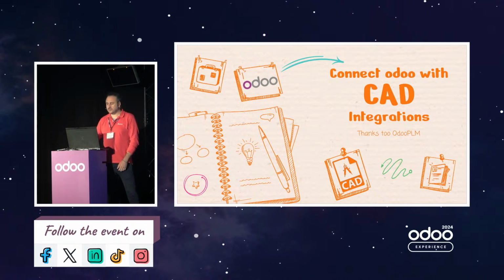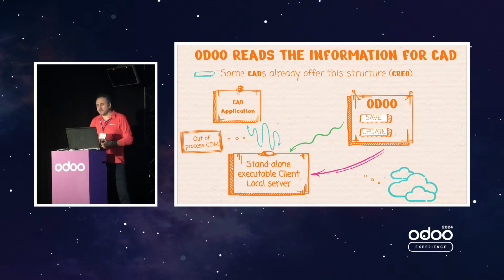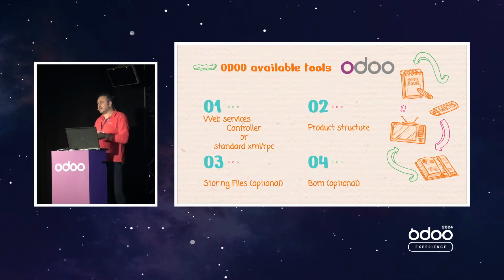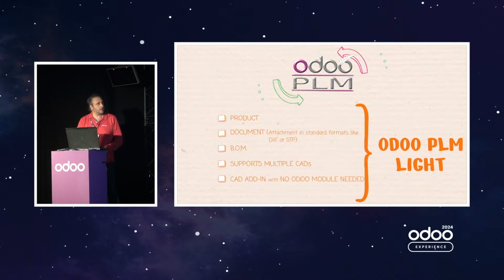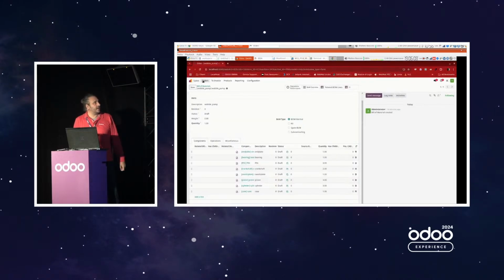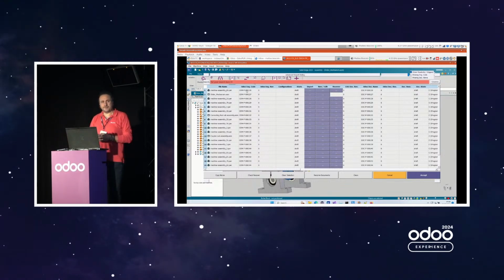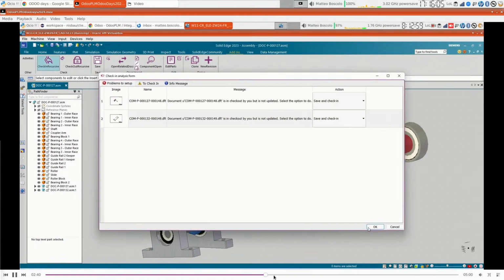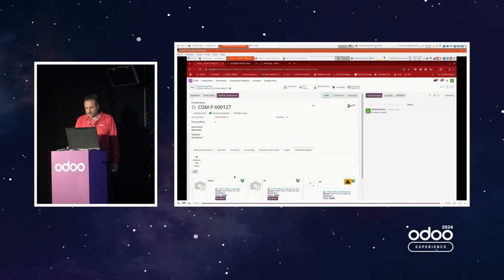Odoo Cad Integrations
This session will provide an overview of the available CAD integration, and the best way to extract data from the CAD application and push it in to odoo.

We will focus our talk to data exchange, showing the available method and strategy to best exchange data. Particular focus will be made on the OdooPLM module in order to show with a live demo how this exchange is possible.